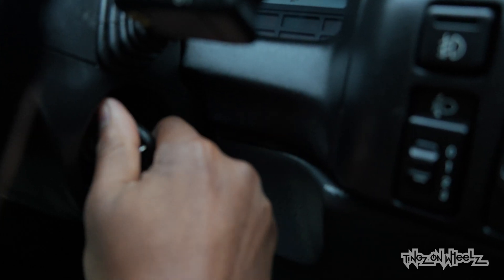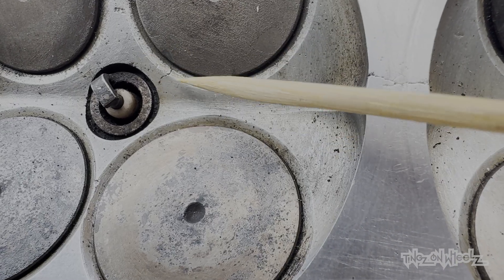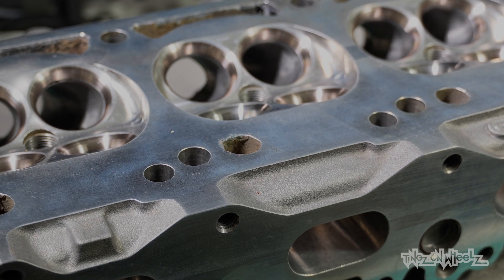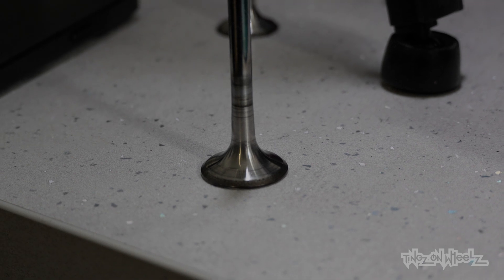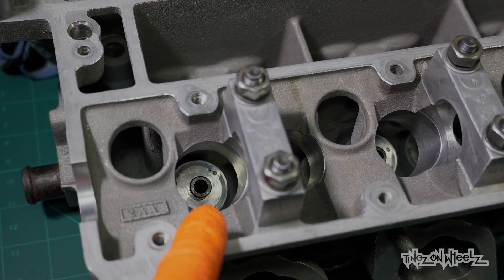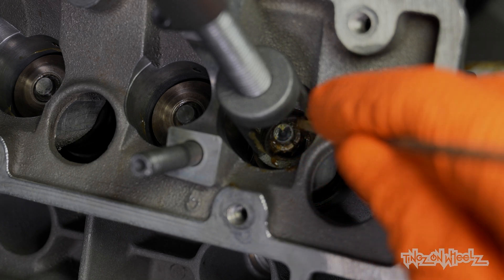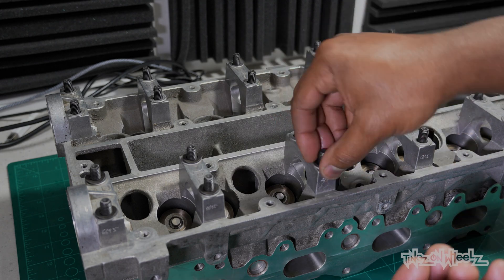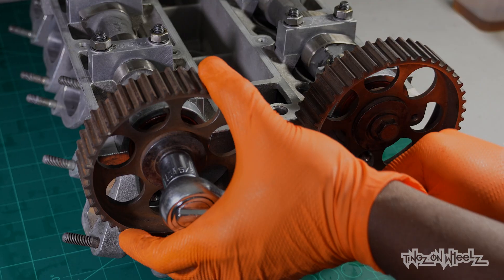I Rebuilt This C20LET Head! Was It A Walk In The Park OR.....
In a previous engine related episode, I was worried about what I saw in the cylinders so the head came off. You know the saying opening a can of worms?
This isn't a guide more of just the way I did it!